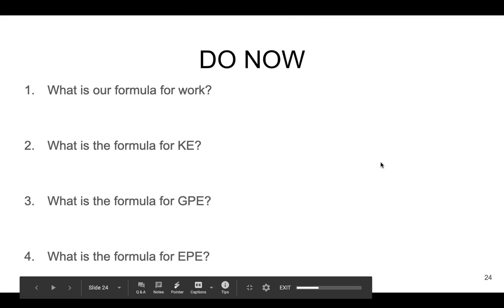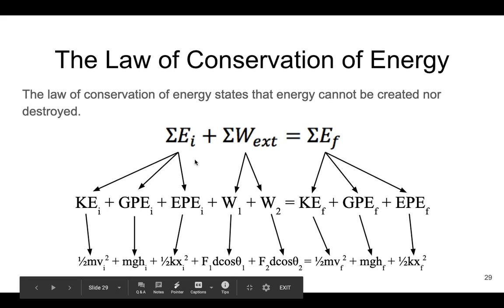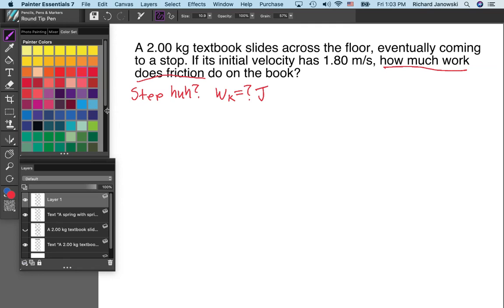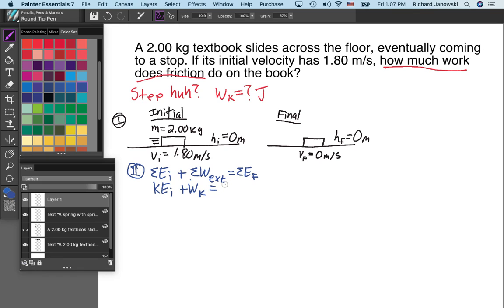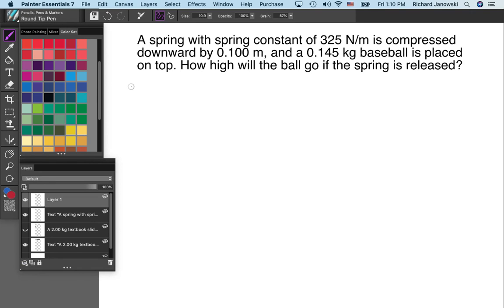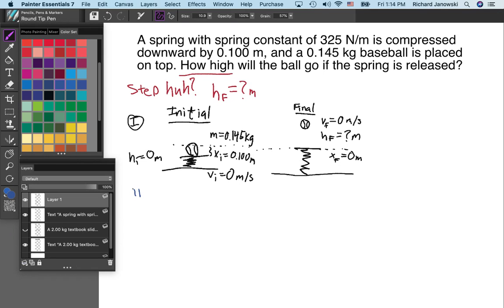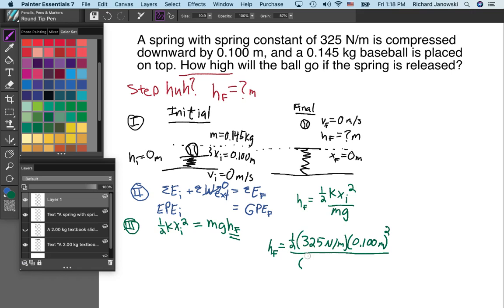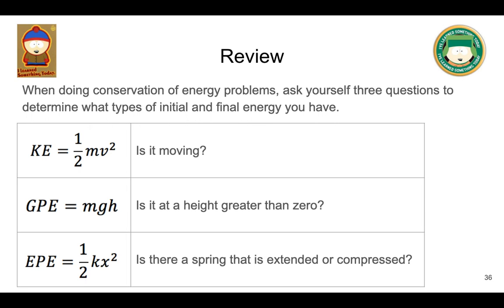Physics I: Chapter 9 Slides Part 3 (slides 24-37)